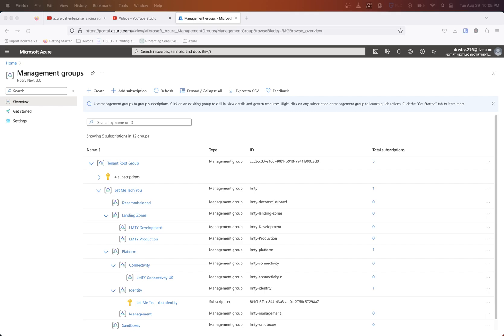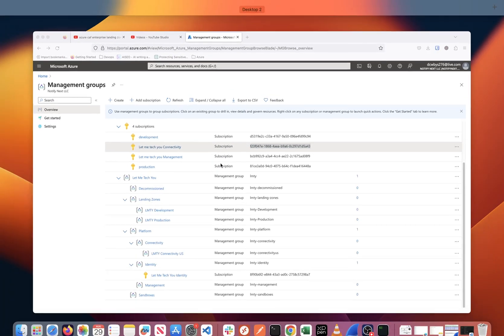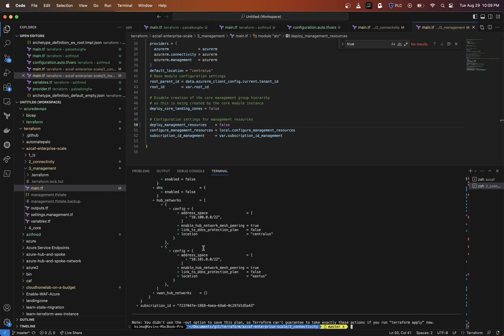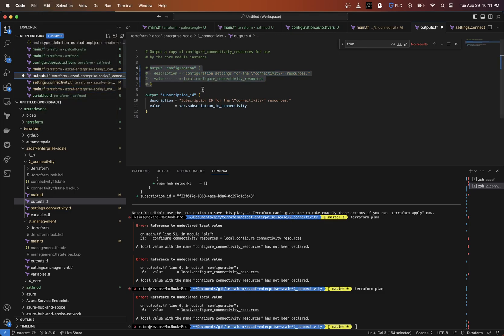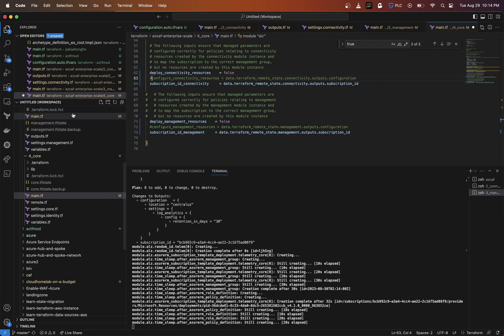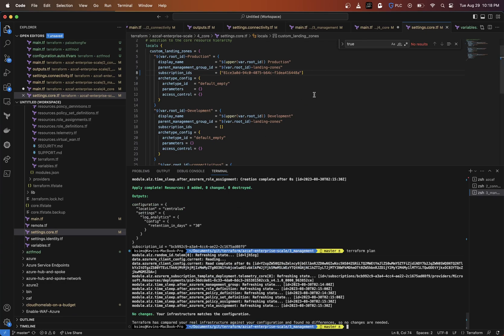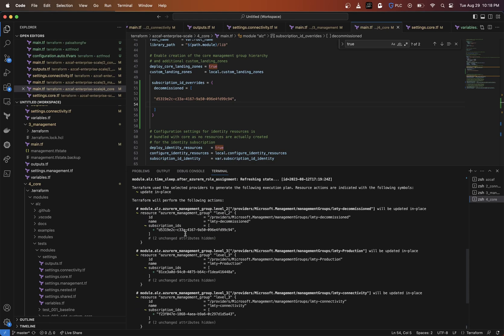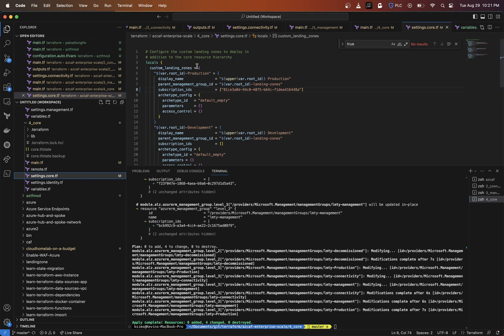Azure Management Groups and Subscriptions | Automation Best Practices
In this video we will go over a simple way to manage and automate the structure of your Azure Subscriptions and Management Groups using Terraform.  In the last videos we talked about using the enterprise scale terraform module to deploy and maintain an automated structure for your enterprise environment.

Follow along and watch how to keep that structure in place.

ABOUT OUR CHANNEL: My channel covers various topics about networking, automation and cloud technologies . We cover lots of cool stuff such as cisco, terraform, aws, firewalls, security and more

GET IN TOUCHContact us at info @ letmetechyou.com for questions and video ideas.